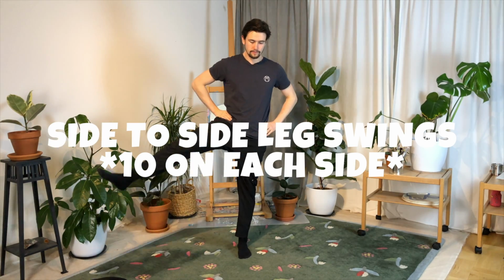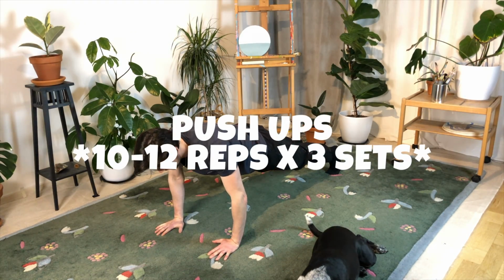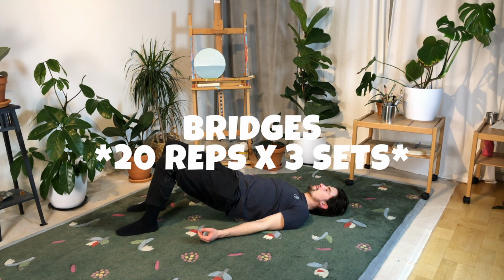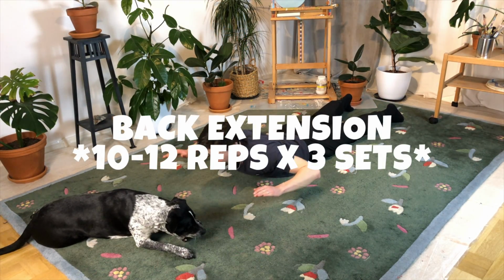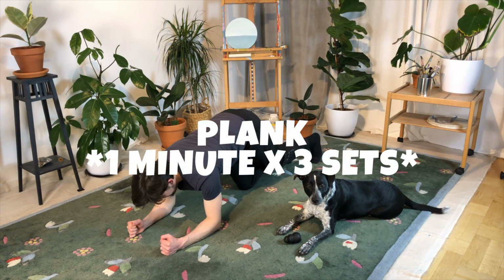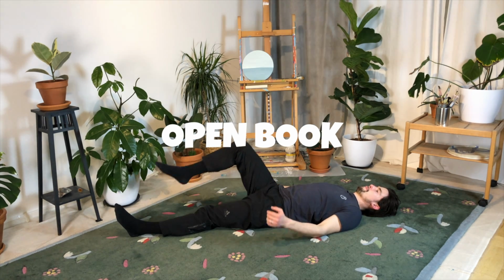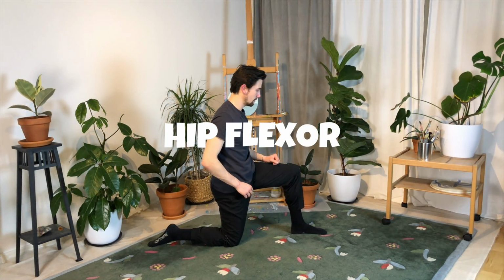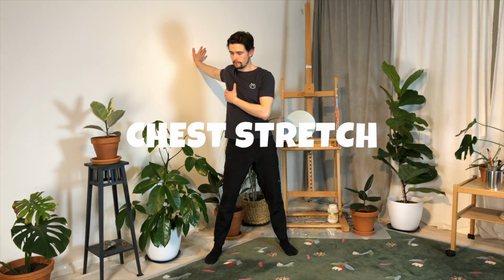30 Minute At Home Workout *NO EQUIPMENT NEEDED*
30 MIN @ WORKOUT
Warm-up:
Side to side leg swings - 10 on each side
Front to back leg swings - 10 on each side
Arm circles - 10 in each direction
Exercises:
Bodyweight squats - 15 reps, 1-minute rest in between sets, 3 sets
Push-ups - 10-12, 1-minute rest in between sets, 3 sets
Bridges - 20 reps (or 10 on each leg if single leg) - 1-minute rest in between sets, 3 sets
Back Extension - 10-12 reps, 1-minute rest in between sets, 3 sets
Plank - 1-minute hold, 1-minute rest in between sets, 3 sets
Stretches:
Open book - hold for 30 seconds on each side
Pretzel - hold for 30 seconds on each side
Groin - hold for 30 seconds on each side
Hip flexor - hold for 30 seconds on each side

Great full-body workout in just 30 minutes! A warm-up and stretch routine for the whole body is included in the 30 minutes to help optimize your recovery!

Prod. Riddiman